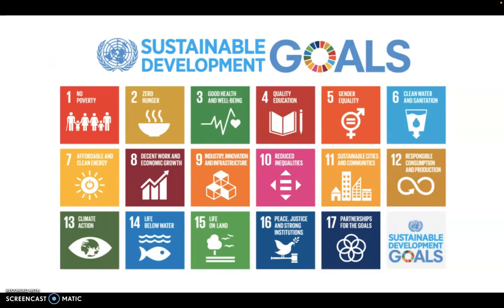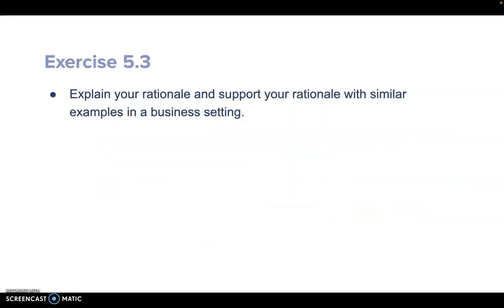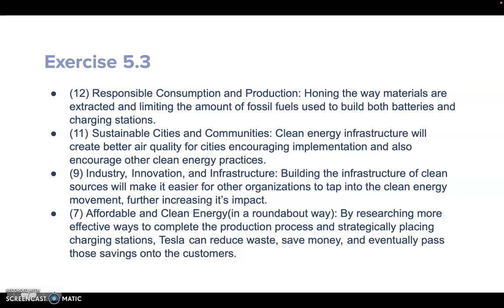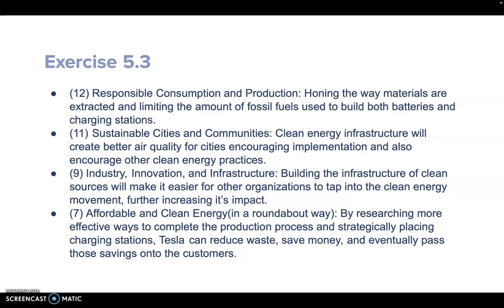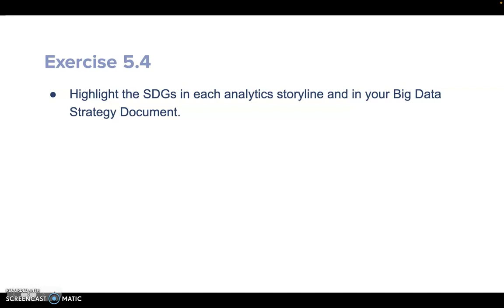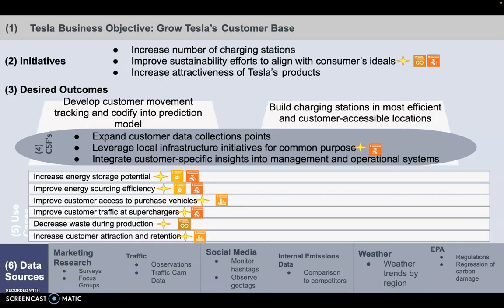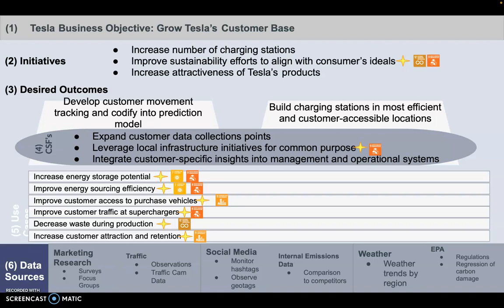Business Analytics Group 2: Use Case 5 - Logan Anderson